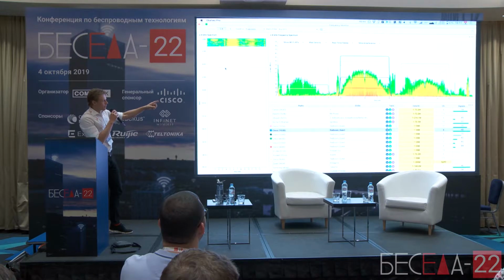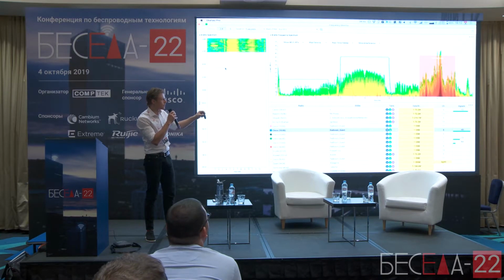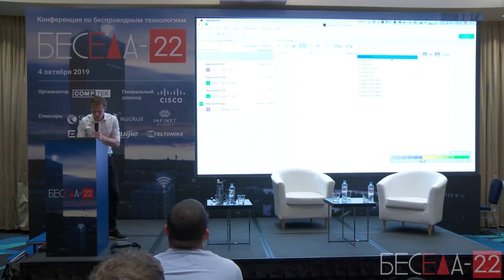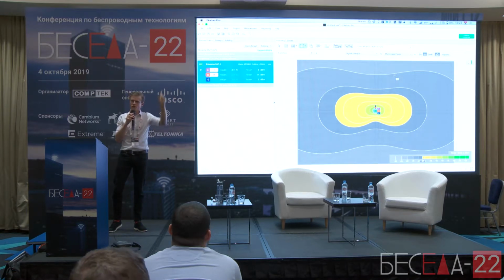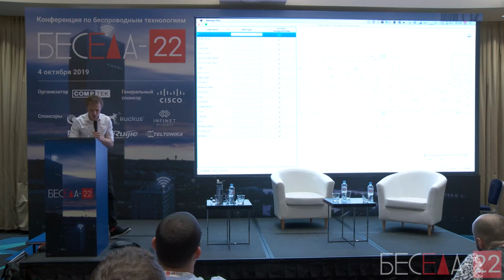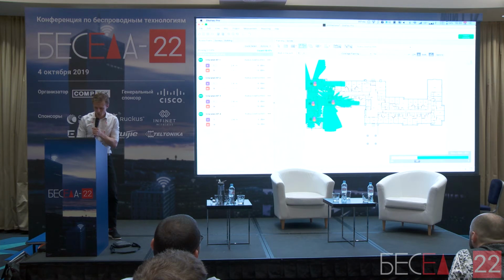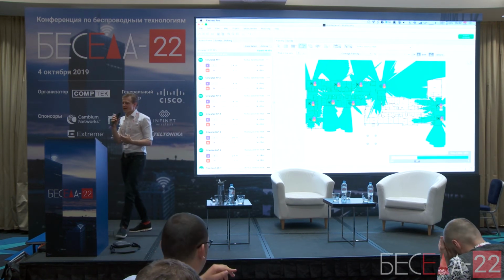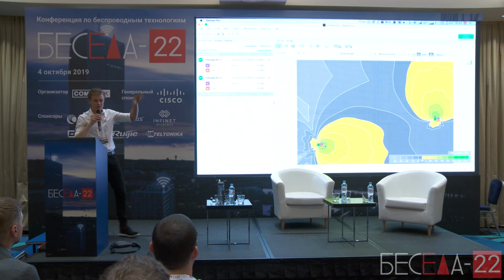Беседа 22. Что нового придумали в Ekahau, Nick Turner, Technical Sales Engineer, Ekahau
4 октября 2019 года в Radisson Blu Belorusskaya состоялась 22 конференция БЕСЕДА. Мы представляем вашему вниманию цикл записей докладов участников мероприятия.

Докладчик -  Nick Turner, Technical Sales Engineer, Ekahau
Тема - Ekahau Pro, Sidekick & Survey for iPad - What is now possible?